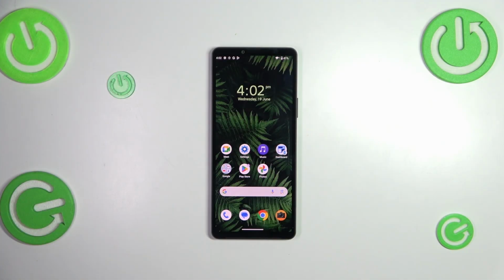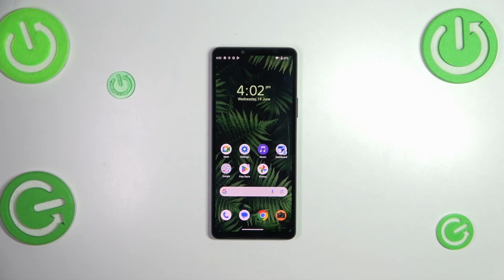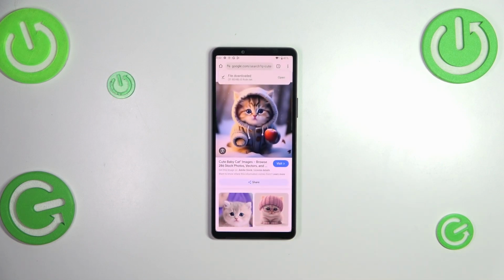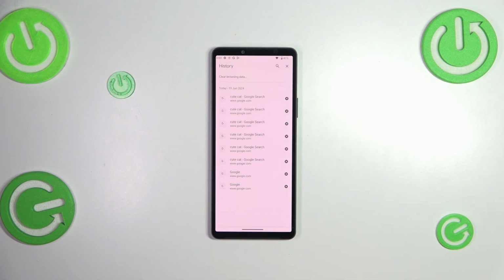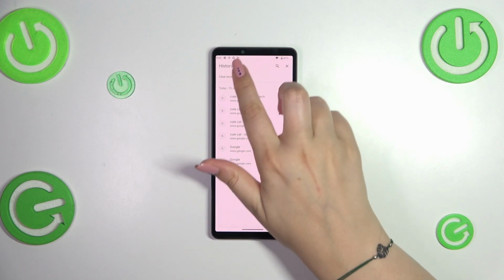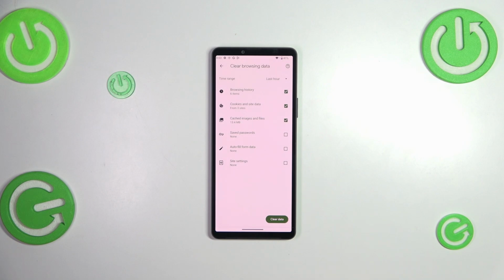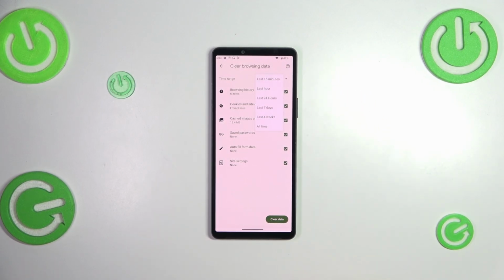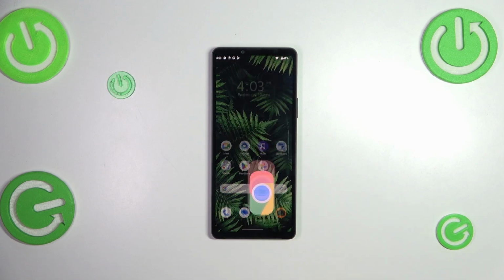How to Clear Browser on Sony Xperia 10 VI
Find out more:
Learn how to clear browser data on your Sony Xperia 10 VI to improve privacy and optimize performance with this detailed tutorial. Whether you use the default browser or third-party apps, this guide will walk you through the steps to clear browsing history, cache, cookies, and other stored data. Keep your browsing experience fresh and secure by following these simple instructions.

How do I clear browsing history on my Sony Xperia 10 VI?
What steps should I follow to delete cookies and site data from the browser on the Sony Xperia 10 VI?
Can I clear cached images and files to free up storage space on my Sony Xperia 10 VI?
How often should I clear browser data on my Sony Xperia 10 VI for optimal performance?
What are the benefits of clearing browser data on my Sony Xperia 10 VI, and are there any drawbacks?